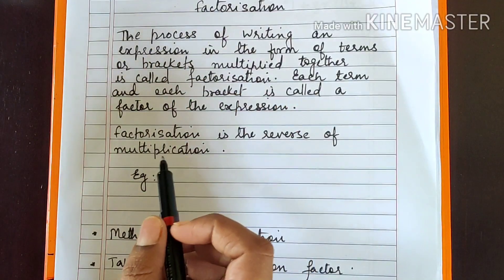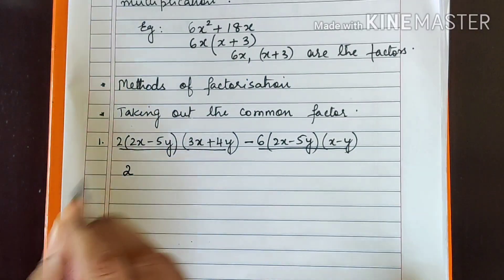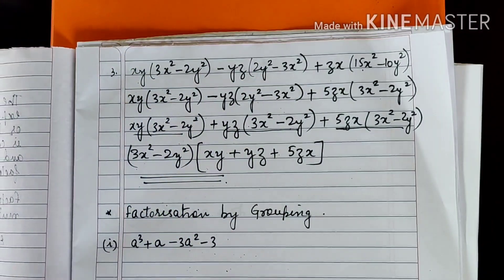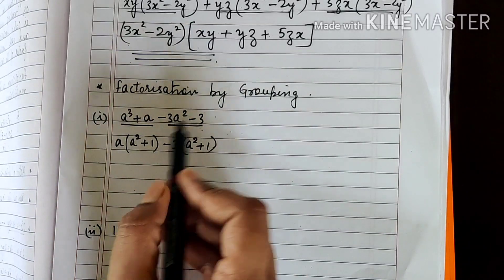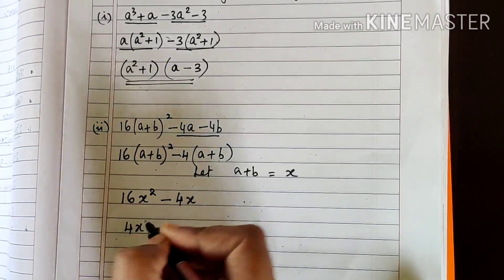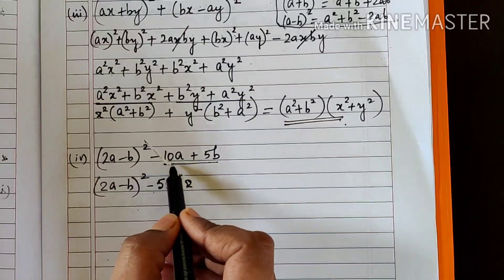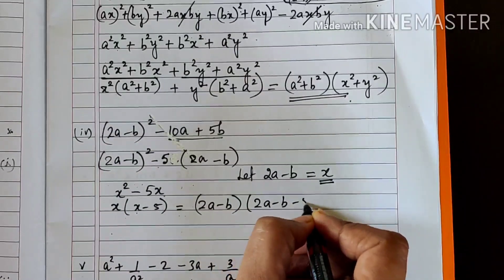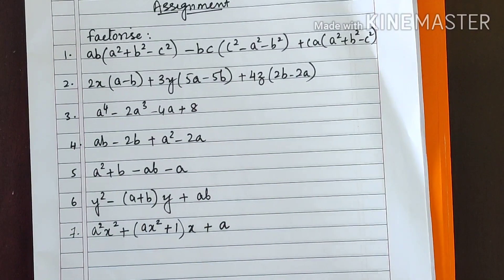MATHEMATICS-IX-FACTORISATION-1(10-MAY-2020)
MATHEMATICS-IX
FACTORISATION-1